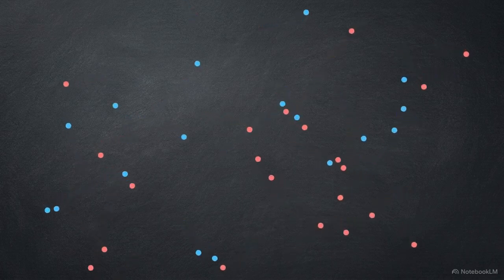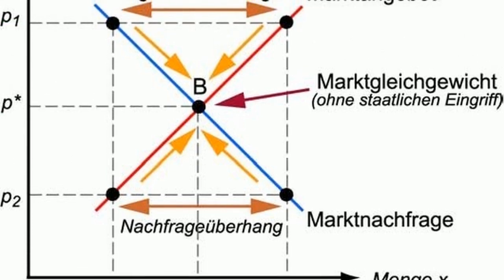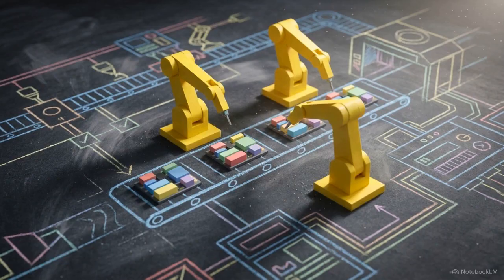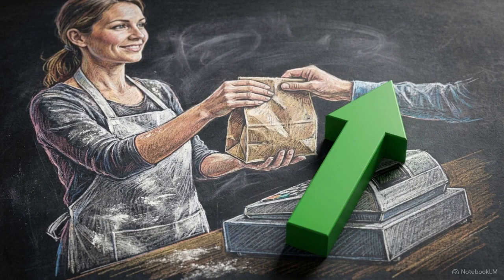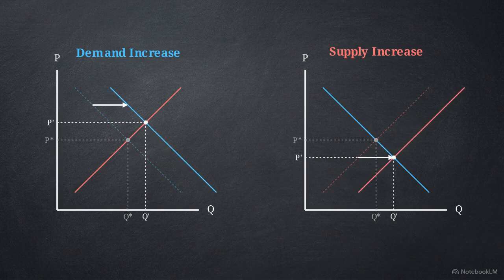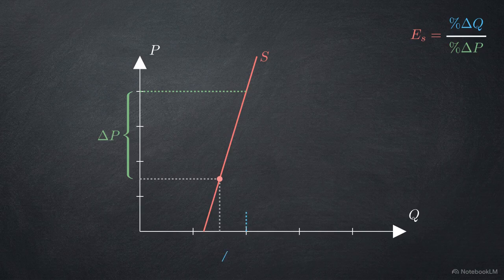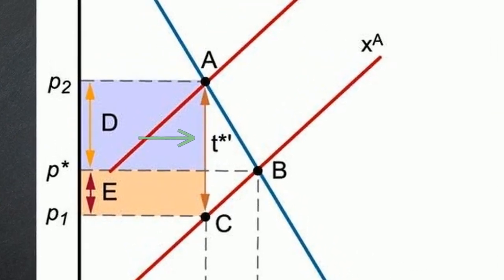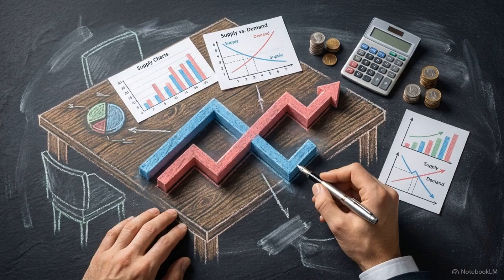How Markets REALLY Work: Supply, Demand & Taxes Explained (Fast & Easy)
Ever wonder how prices are actually set in the real world? It's not magic, it's math! 📉📈
In this video, we break down the invisible forces of Supply and Demand that drive our economy. From finding the perfect "Market Equilibrium" to understanding how a sudden tax or supply shock can disrupt the entire system, we make the complex math behind markets incredibly simple to understand. Whether you're an econ student, a business owner, or just curious about how money moves, this video is for you! 🧠💡
📌 In this video you will discover:
 Market Aggregation: How individual choices combine to create massive market trends.
 The Magic of Equilibrium: The exact mathematical point where buyers and sellers perfectly agree.
 Producer Surplus: How businesses extract real economic value from everyday trades.
 Market Shifts (Comparative Statics): What happens when raw material costs spike or consumer trends change overnight.
 The Hidden Cost of Taxes: How government intervention acts as a wedge that splits market wealth.